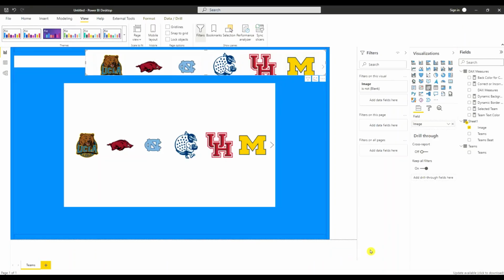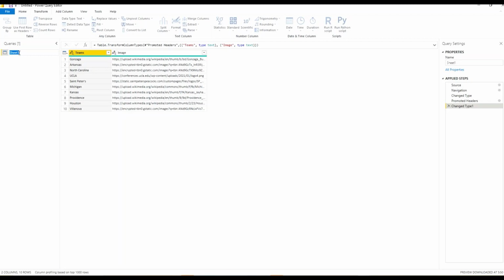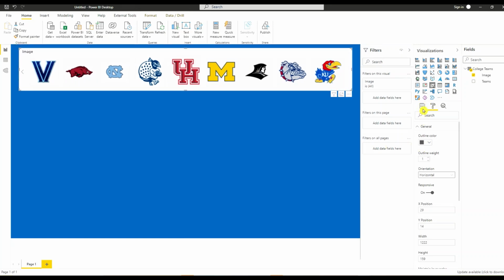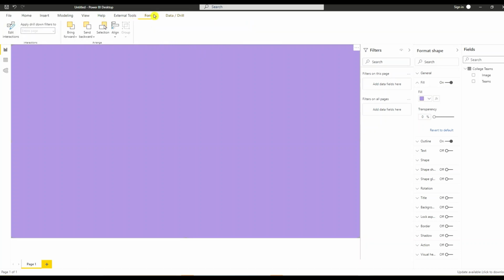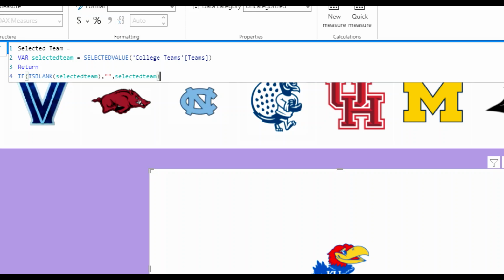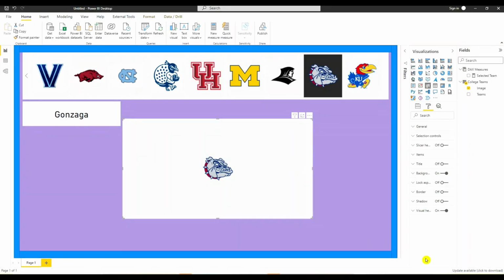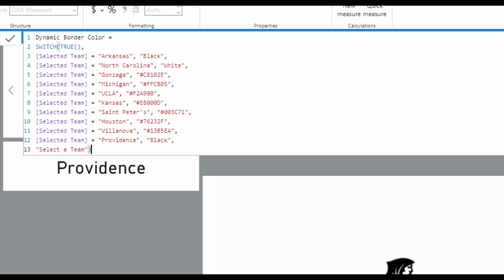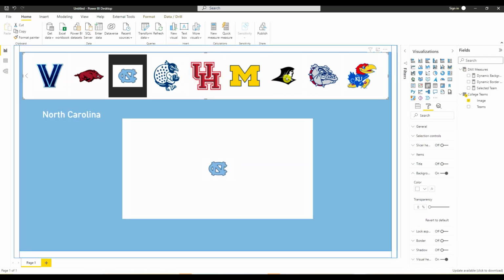How to Create a Dynamic Background - Create a Dynamic Background in Power BI [Full Tutorial] 2022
How to Create a Dynamic Background in Power BI:
If You're confused and want to know how a background is created or How you can create a background in 2022 by use of Power BI? Then, this video is for you ...
In this video, I will teach you step-by-step from start to finish about How you can create a dynamic background in 2022.

Ever wanted to create your own background with your favorite college team? This video will show you in about 17 minutes the step-by-step process on how to dynamically create a background in Power BI. I'll also throw in some Power BI tips and tricks not everyone is aware of.

Chapters
00:00 Create a Background [INTRO]
00:29 Viewing the Excel Spreadsheet
01:21 Import the Excel Spreadsheet into Power BI
02:04 Use First Row as Headers in Power Query
03:08 View the Data Model
03:24 Create the Visualizations for the Background
03:44 Use Image URL to Display the Team Mascots
05:17 Create the Borders for the Background
06:23 Create the Rectangle for the Background
09:07 Create a Virtual Table
09:38 Create DAX Measures
17:10 Please Like, Share, and Subscribe to the Channel

Discussed Topics:
1. How to Create a Dynamic Background in Power BI
2. How to Create DAX Measures
3. How to Use Conditional Formatting